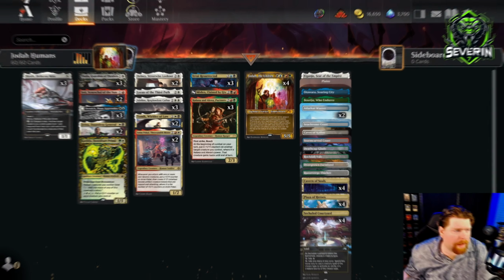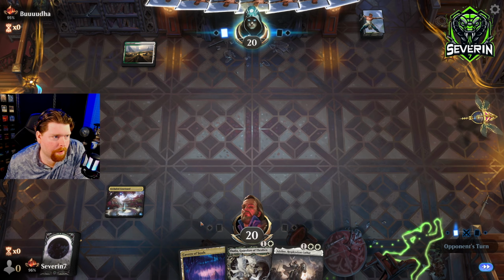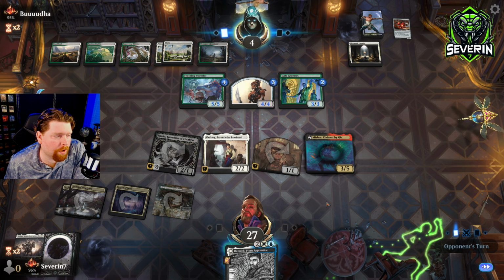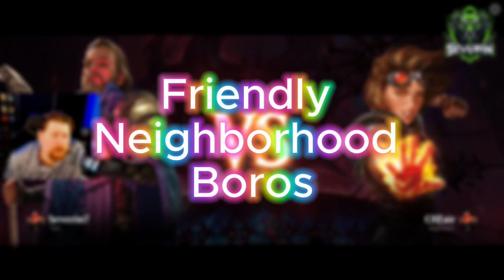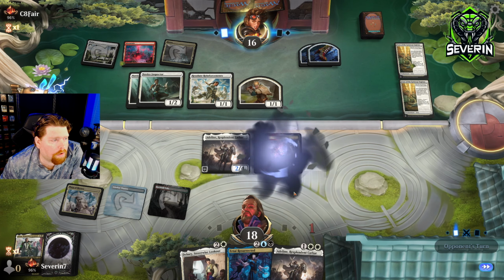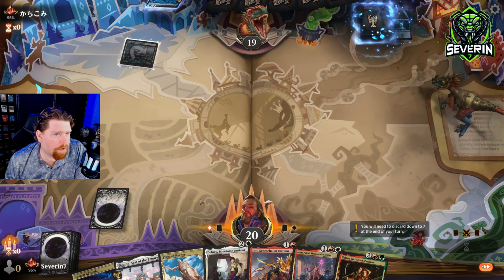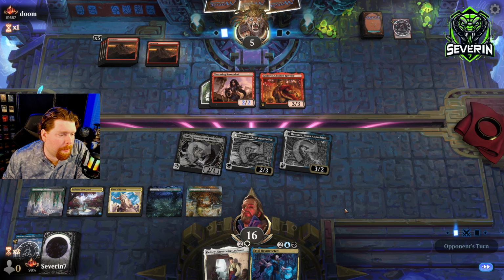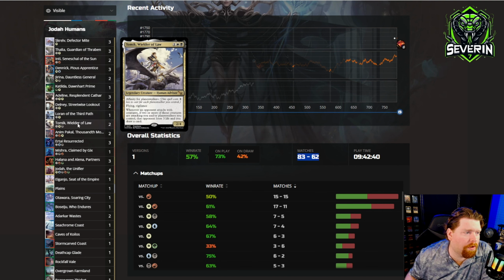Take On the Whole Meta, and WIN! | 5c Jodah Humans | MTG Standard Bo1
Don't let this amazing deck pass under your radar! If you want a deck that has big game against every tier 1 deck, but is fun and unique, then this is the deck you've been looking for! This 5c Legendary Humans list based around Jodah the Unifier is explosive and versitile and has something up it's sleeve no matter what decks you're facing!

Timestamps:
00:00 Intro
00:21 Deck Tech
04:25 Mulligan to Four?!
12:42 Big as a Dinosaur
16:51 Hey!
17:60 Friendly Neighborhood Boros
23:46 Make it Quick
25:56 When Atraxa Isn't Enough
30:31 Final Boss
35:15 Post Game Wrap

All Magic: The Gathering assets are the sole property of Wizards of the Coast